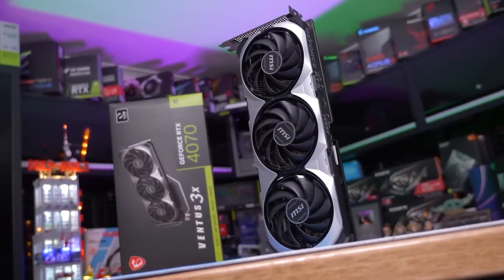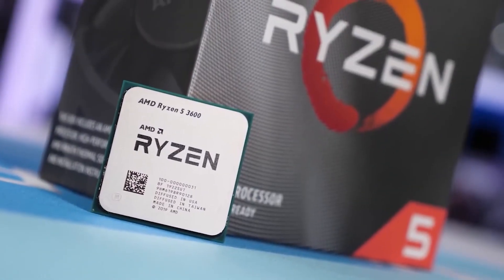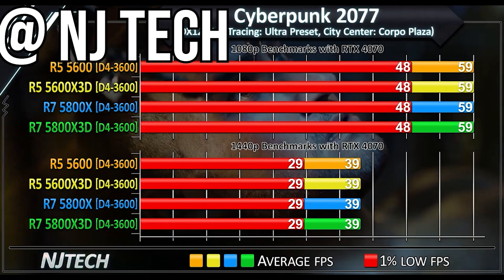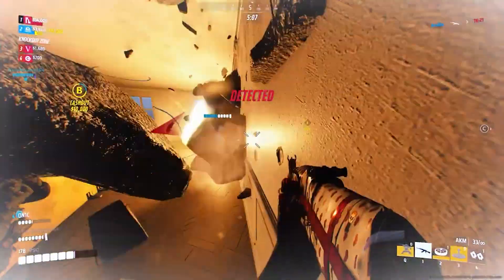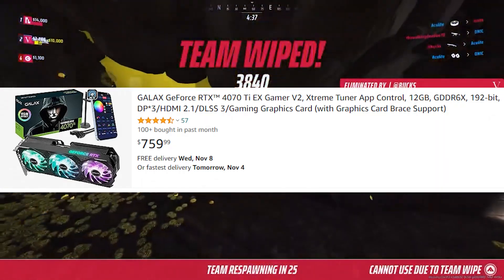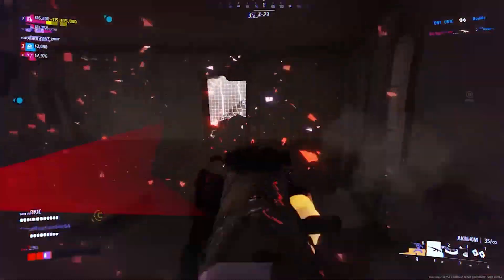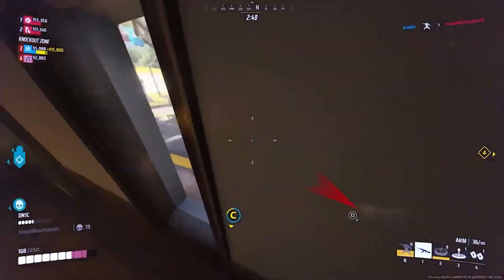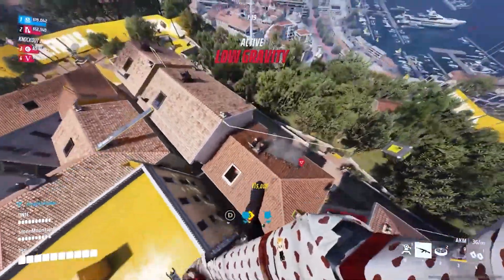Best CPU GPU Combo November 2023 | 1080p 1440p 4K | Best Gaming PC 2023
hey so today we're looking at the best CPU GPU combo you can buy in november 2023 so this os your guide to build the best gaming PC for 1080p or 4K gaming with the RX 7600 as an option all the way up to RX 7900 XTX

🔰🔰 Links 🔰🔰
🔥 RTX 4090 Gaming PC

⚙️CPU GPU Combo for Entry Level 1080p Gaming⚙️
🟠 AMD RYZEN 5 3600
►GPU OPTIONS◄
🔴 AMD RX 6600 8GB
🟢 RTX 4060 8GB
🔴 RX 7600 8GB

⚙️CPU GPU Combo Entry 1440P Gaming⚙️
🟠 AMD Ryzen 5 5600
►GPU OPTIONS◄

🔴 AMD RX 6800 16GB GPU
🔴 AMD RX 7700 XT 12GB GPU
🔴 AMD RX 6700 XT 12GB

⚙️CPU GPU Combo for Productivity and 1440p Gaming⚙️
🟠 Ryzen 5 7500F
🔵 Intel Core I5 13400F
►GPU OPTIONS◄
🔴 RX 7800 XT 16GB GPU
🟢 Nvidia RTX 4070 12GB
🟢Nvidia RTX 4070 TI 12GB

⚙️CPU GPU Combo for 1440p and 4K Gaming⚙️
🔵 Intel I5 14600K
🟠 Ryzen 7 7700
►GPU OPTIONS◄
🟢Nvidia RTX 4080 16GB
🔴RX 7900 XT 20GB
🔴RX 7900 XTX 24GB

⚙️Fastest CPU GPU Combo Money Can Buy⚙️
🟠 Ryzen 7 7800X3D

Timestamps
00:00 Like Please
00:20 how to buy Best CPU GPU combo 2023
00:41 Best Entry Level CPU GPU Combo
01:15 Best Graphics Card for Ryzen 5 3600
01:25 Best CPU GPU Combo for Entry 1440P
01:40 RTX 4070 + Ryzen 5 5600 ?
02:50 Best Budget 4K Combo
03:07 Ryzen 5 7500f vs I5 13400F
04:00 Best 4K CPU GPU Combo (High END)
05:35 Don't buy RTX 4090 Right now !